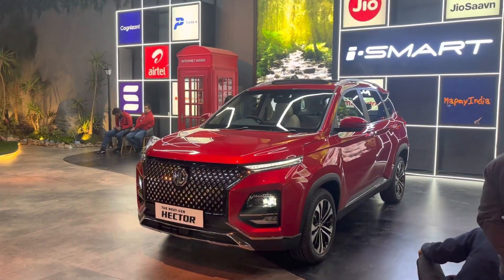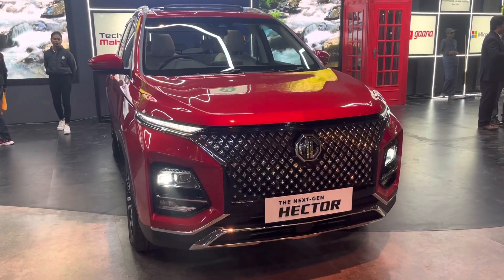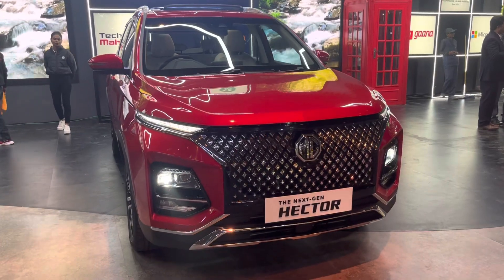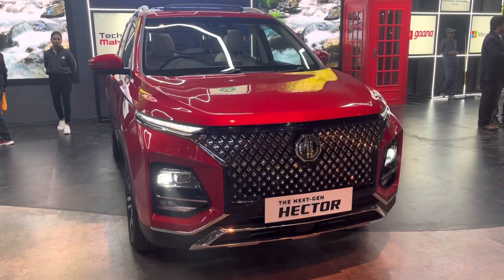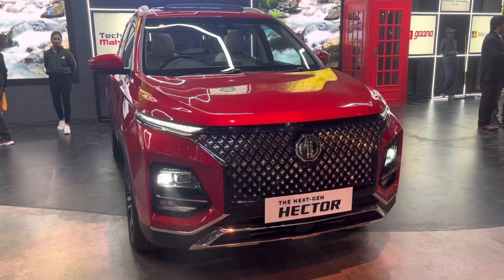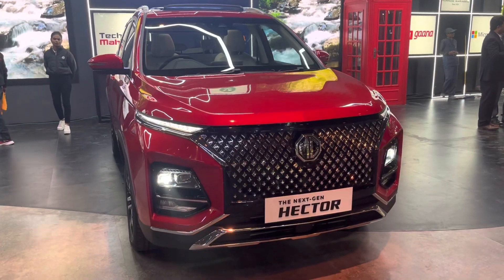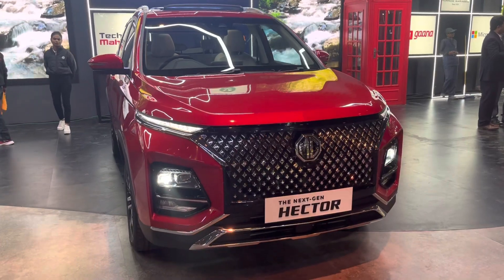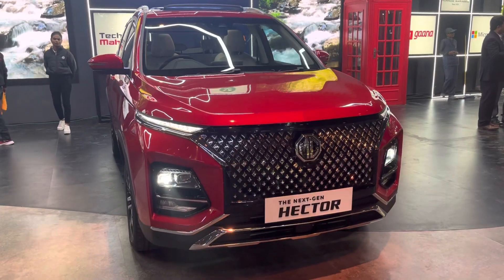Auto Expo 2023 | MG Hector Walkaround | Giri Mani | TAMIL DriveSpark